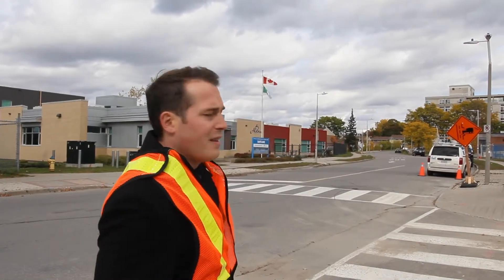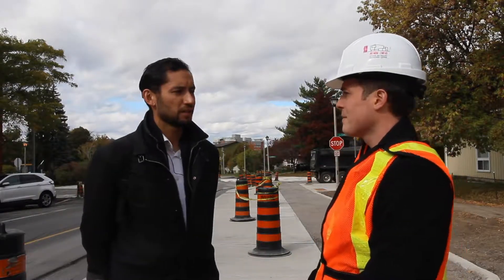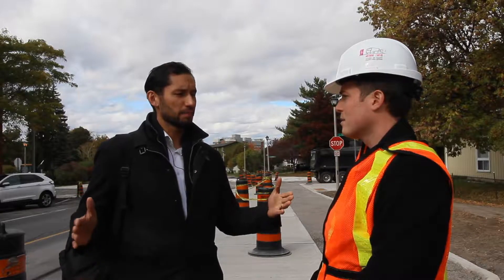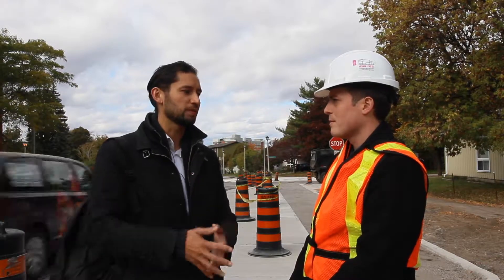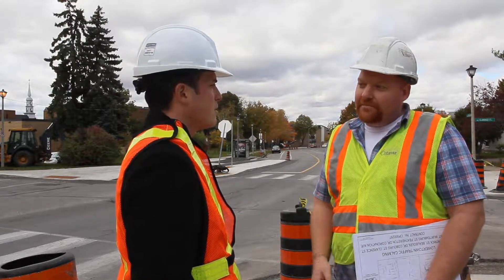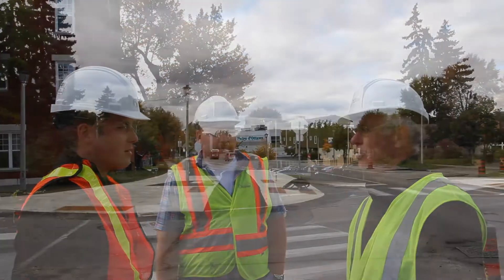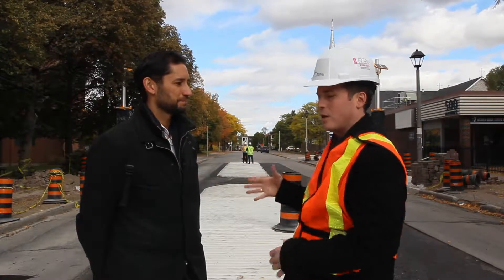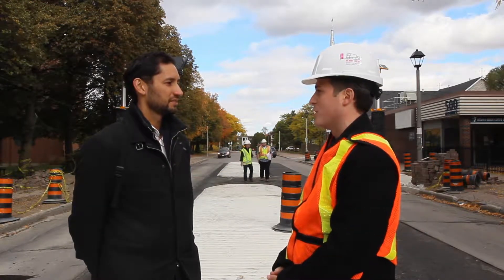Lowertown East Traffic Calming